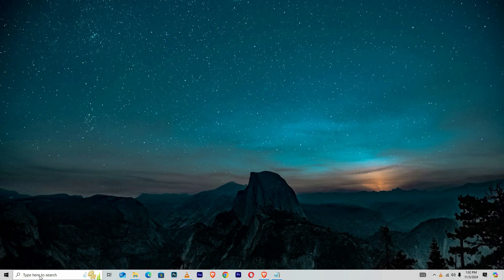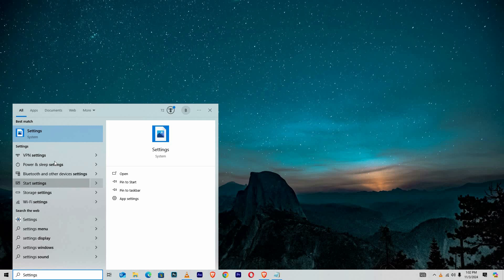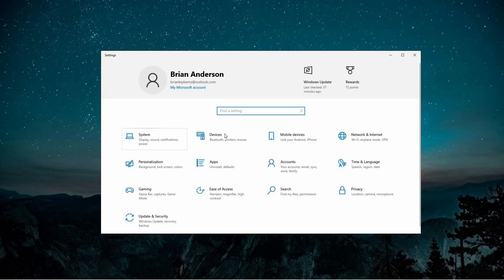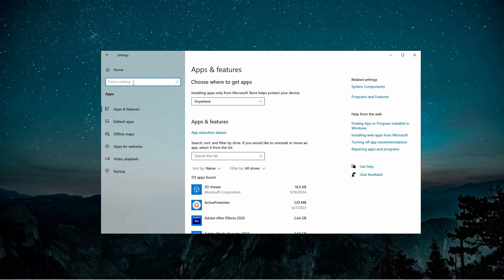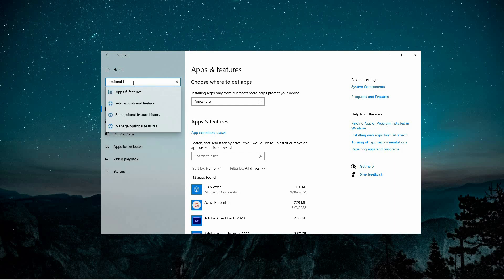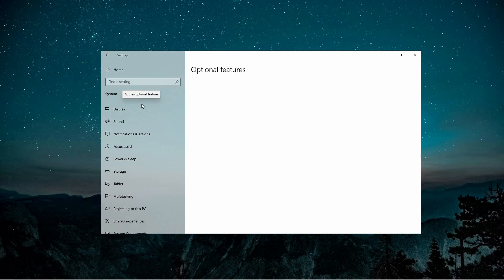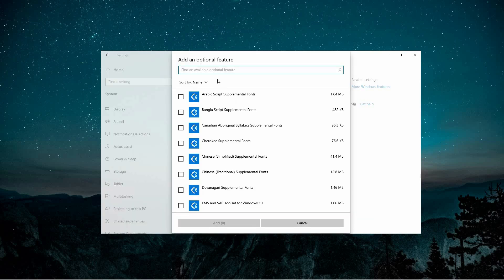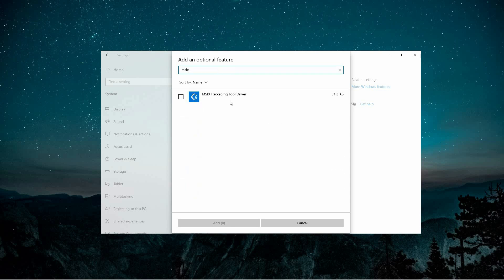How To Install MSIX Package Desktop Apps for Windows 10 - Quick Help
Want to install MSIX package desktop apps on Windows 10? This video shows you step by step how to set up and run apps using the MSIX packaging format.

This is common for Windows 10 users who download apps directly from developers, IT administrators deploying software, or anyone testing modern Windows app packages. It typically affects users managing software outside the Microsoft Store.

✦ how to install MSIX package apps on Windows 10
✦ open and run MSIX package desktop app Windows 10
✦ step by step install MSIX apps on Windows 10 PC
✦ how to sideload MSIX package in Windows 10
✦ install desktop applications using MSIX installer Windows 10

Applies to: Windows 10 PCs and laptops.